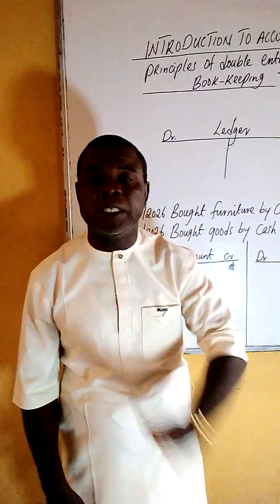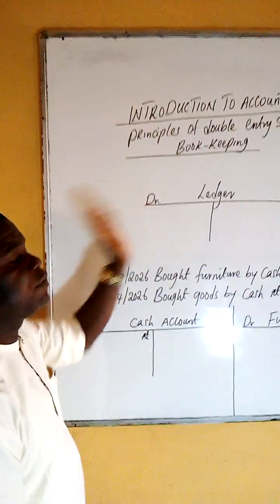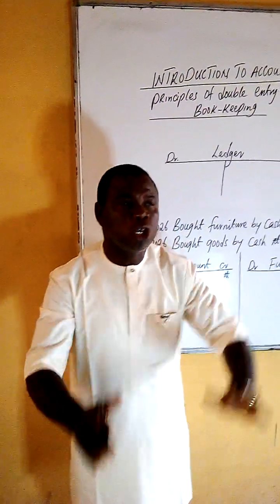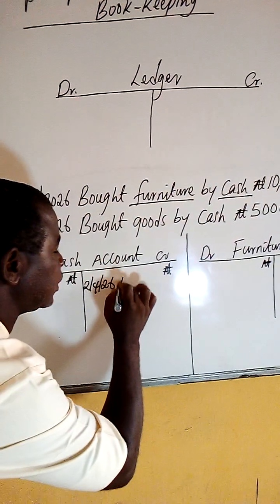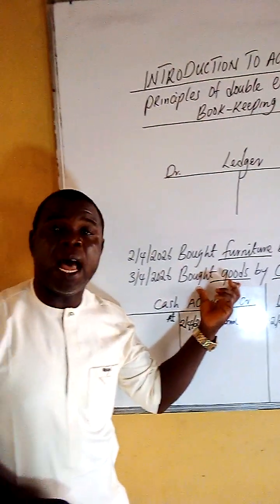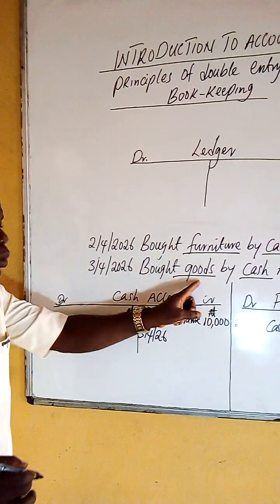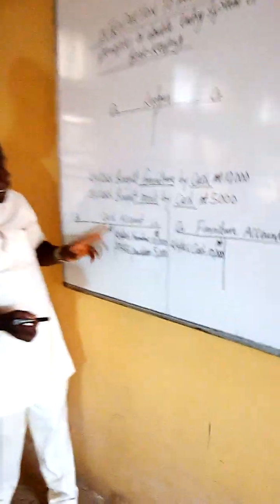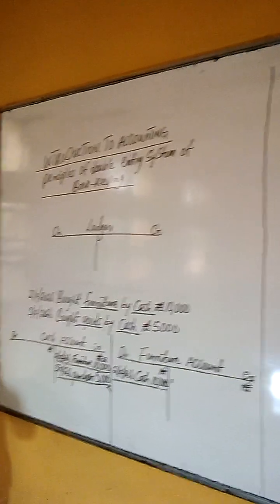Understanding posting transactions into leger accounts. Part 1